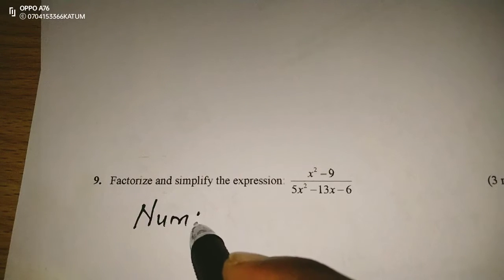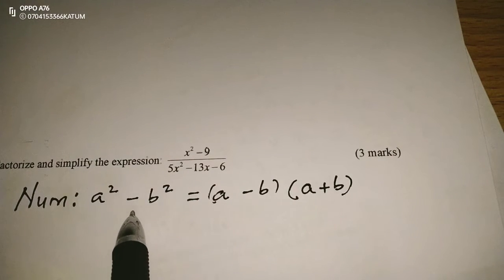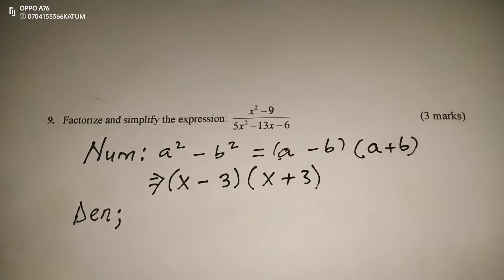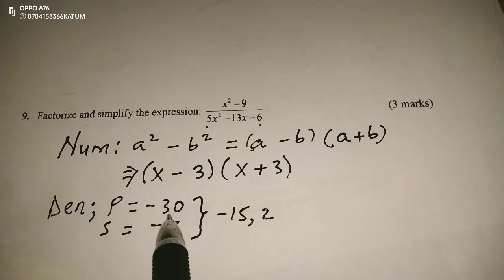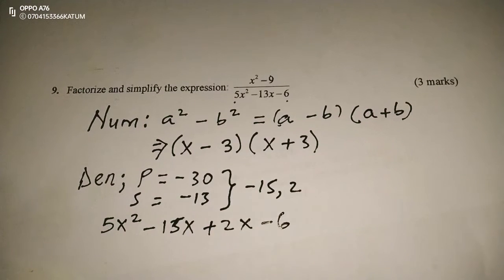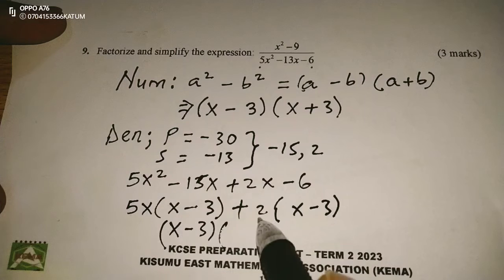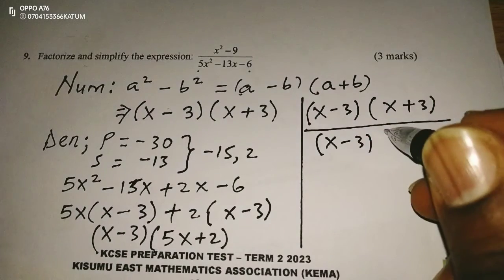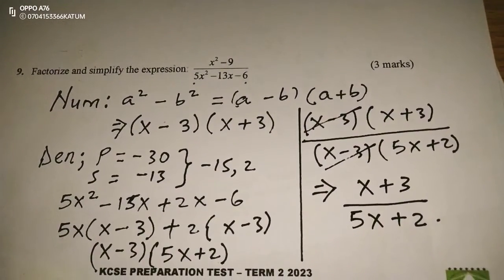KCSE 2023 PREPARATION. KISUMU EAST MATHS ASSOCIATION 121/1.